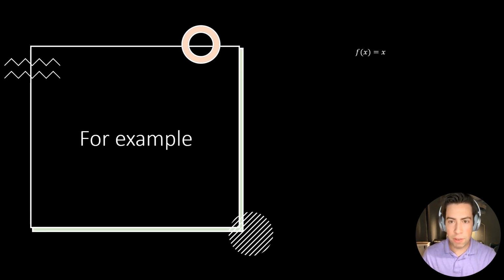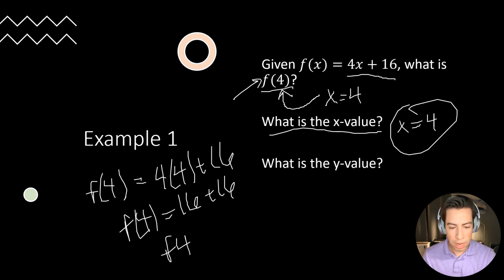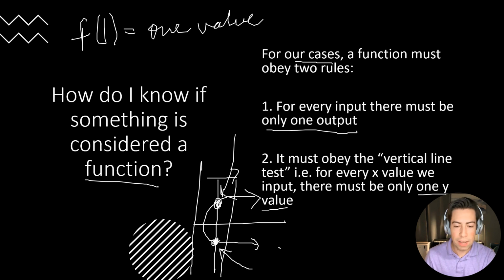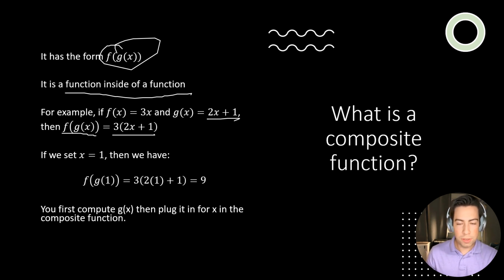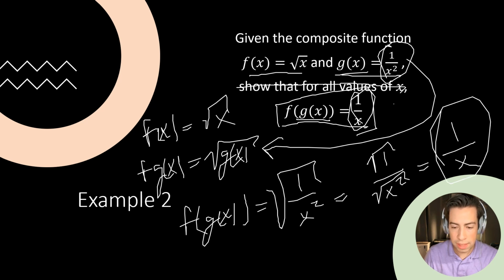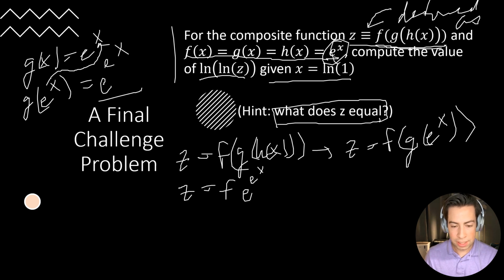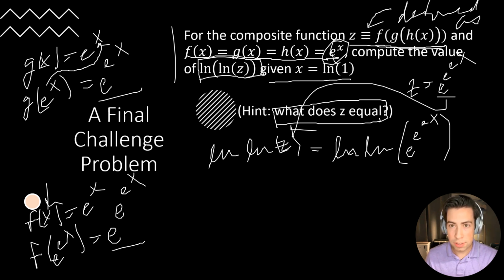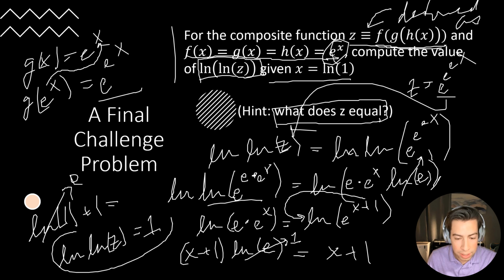A Brief Introduction to Elementary Functions (with worked examples!)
What's up guys! Here is episode 6 of rebuilding your math foundation from first principles explaining everything you need to know about elementary functions. This video is meant to be a brief introduction into what a function is, function notation, composite functions, and computing inputs and outputs from various functions.